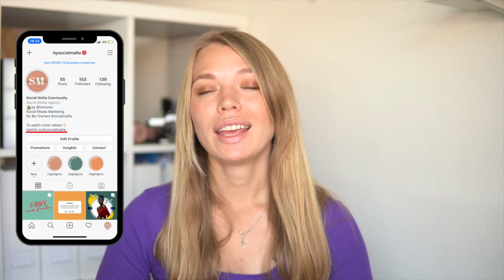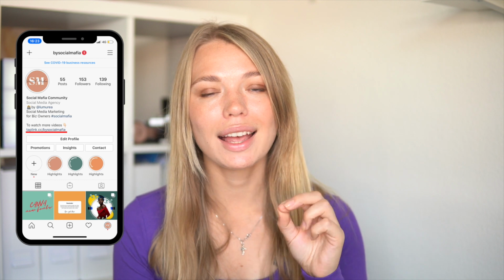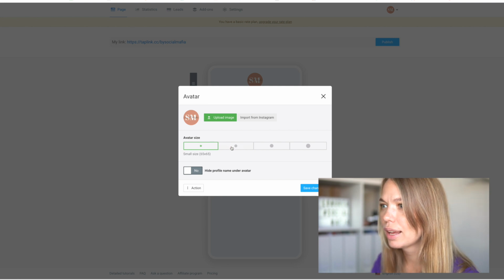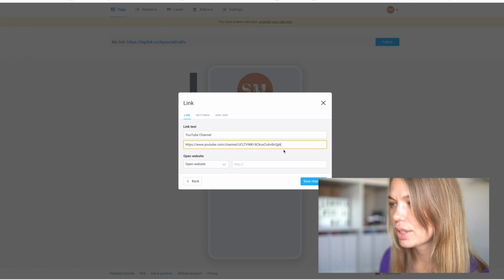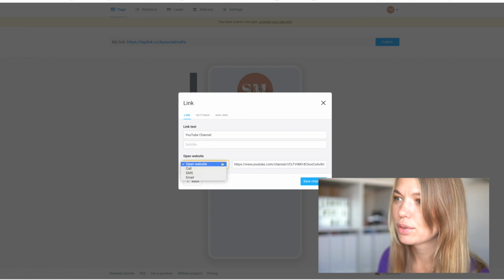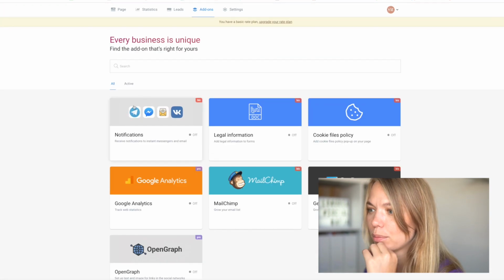Optimizing Instagram Bio Description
Instagram Sprint (Day 6/30)

1. bold sentence is searchable on Instagram
Use keywords that describe your niche/business, try to understand what keywords your ideal clients can use, to find your account, and include it into the first sentence.
you can also put your brand name on this line
2. The second thing is choosing the category of your account - edit profile, choose a category, here categories will vary depending on if its a business account or creator account. If you don't have either of that, then go to setting and choose the account and switch it to business or creator. biz or creator?
3. the next lines should give a description of your business/services that you offer. Your USP -unique selling proposition.
Whether its services you offer or products or just lifestyle tips - you have to put there the juiciest information, so people will start following you.
In these lines, you can also add accounts, hashtags - because it's all clickable
4. website - here you can link your website, or multilink if you want to drive people to different sources. One of these services is linkrr.in, taplink, linkin bio (clickable posts).

HASHTAGS EBOOK